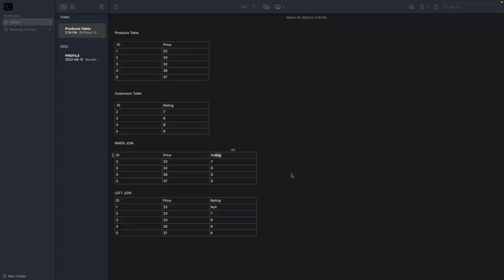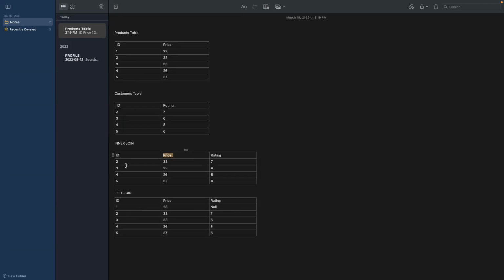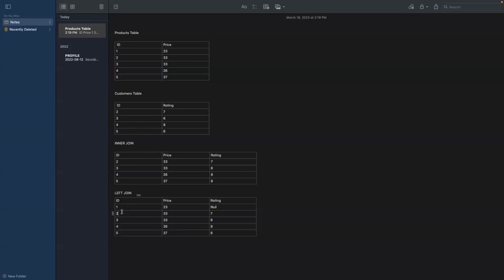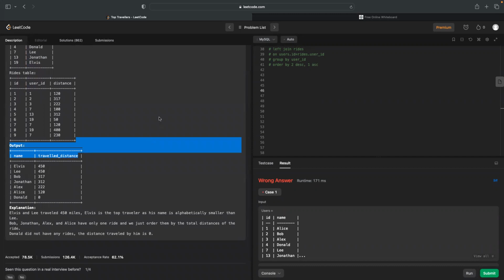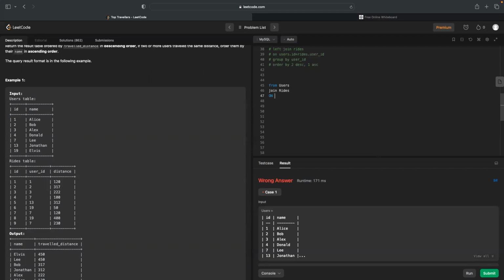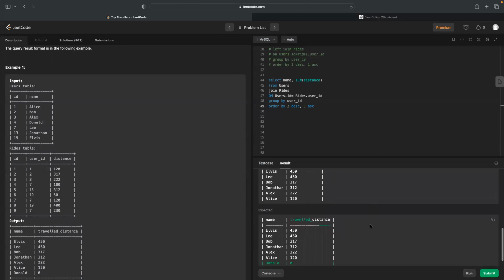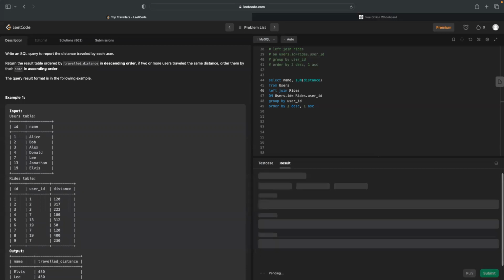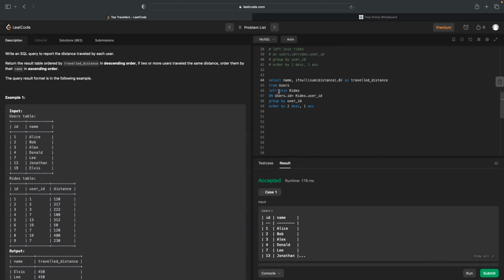Detailed Explanation of SQL Joins - Which join to use for a given problem?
Joins in SQL - Why do we use joins? When to go with an inner join or a left join. Explained in detail using Leetcode problems!